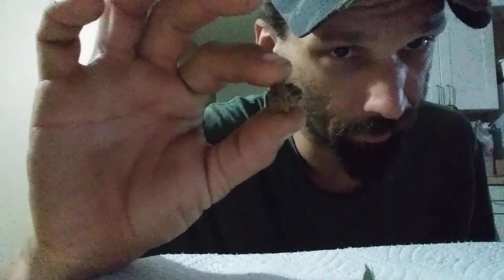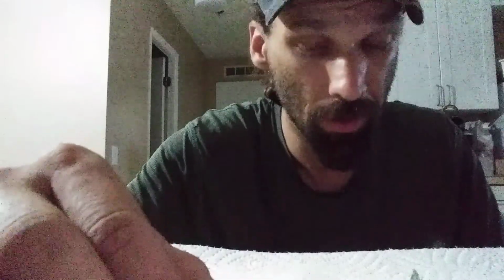Native American Medicine, Virus("Spirit sickness") treatment. Potent antiviral, antibiotic.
This is an ancient Native American(Cahokia, Cherokee) remedy for extreme illness or infection. I use the remedy myself, on video. I trust this remedy, my Grandma Nadine Price(A' Ama no 'aälo Shoashonia[Grandmother of Many]) taught it to me at a young age, with my Dad looking on. As all medicine is taught when oral tradition holds most power(between 6yrs and 14) many medicines and remedies are only remembered by the families who practice together. Take some time to teach your kids about your family history-you may learn something along the way! A'ho, Ichoi ali! Good hunting, Brothers!